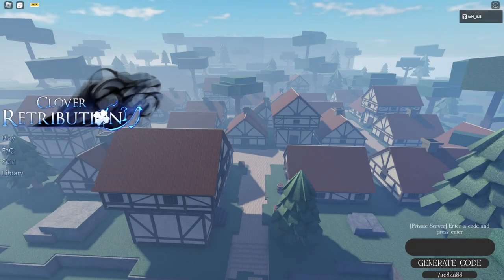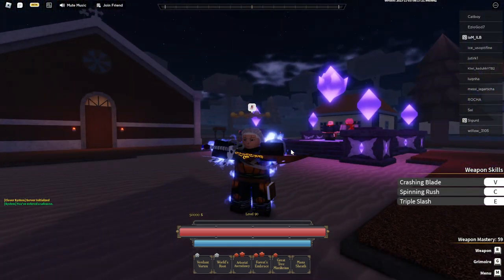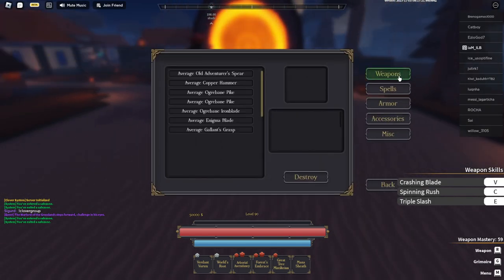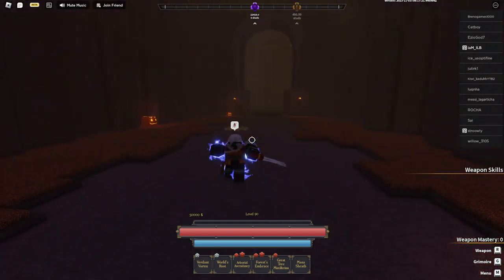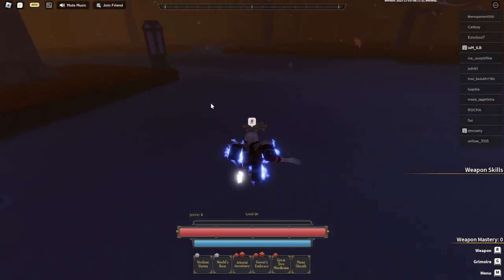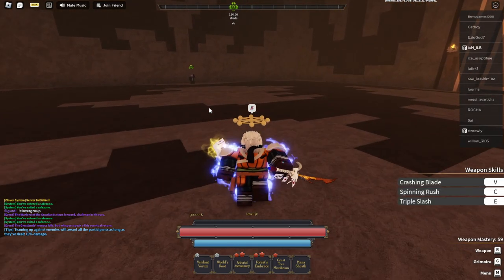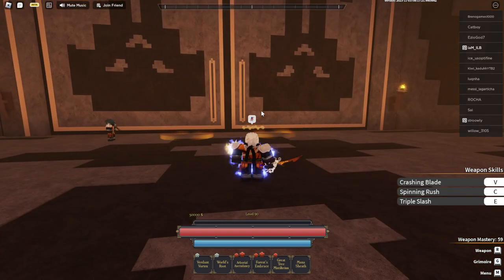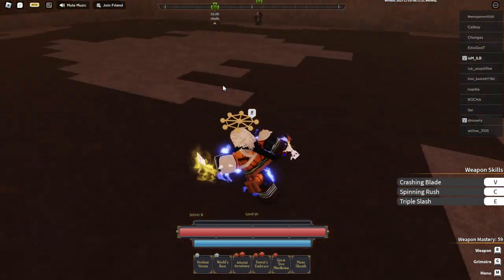How to get dan arms in clover retribution